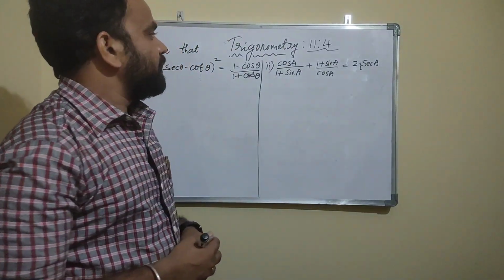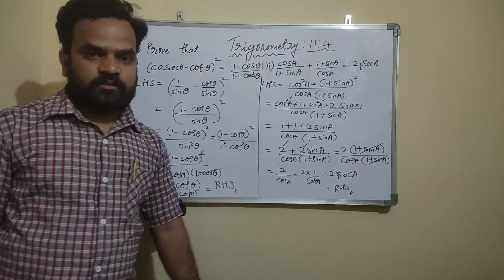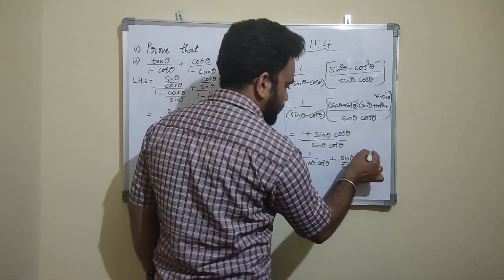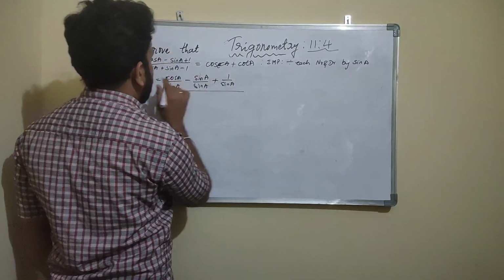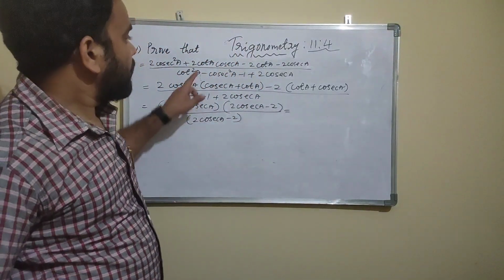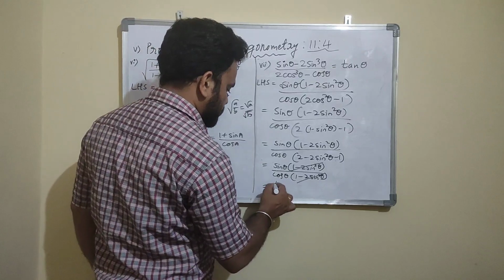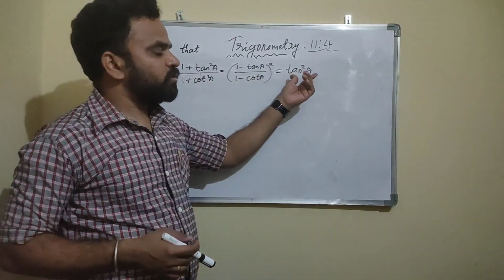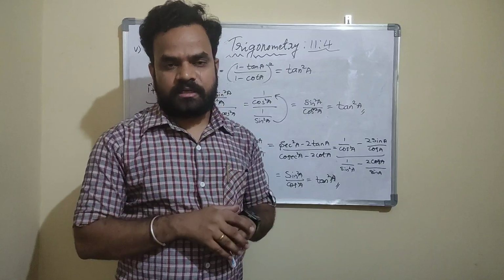Trigonometry 11.4 last 10 problems Important problems on trigonometry Prove that maths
From Introduction to trigonometry one question will come for exam as Prove that or show that so these are important for exam point of view.
Do follow classes on Patils Virtual classes.